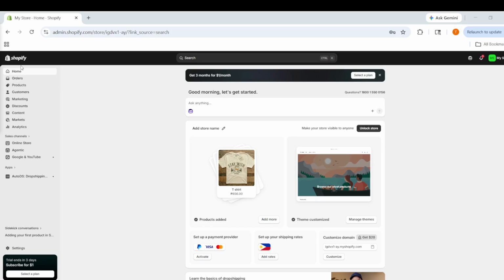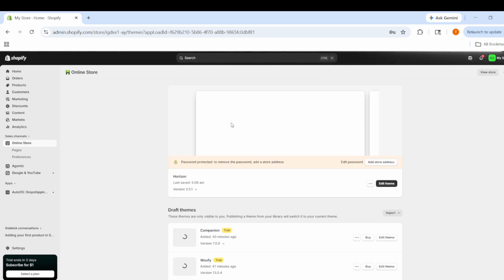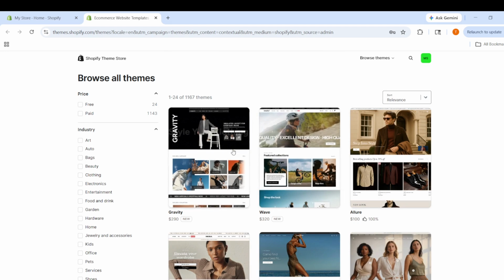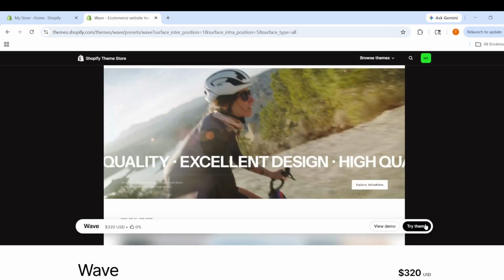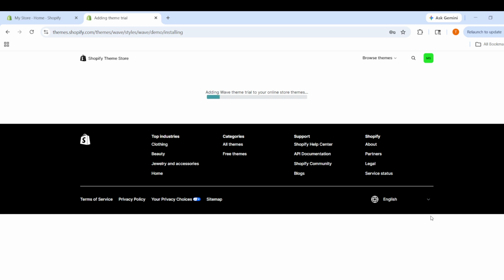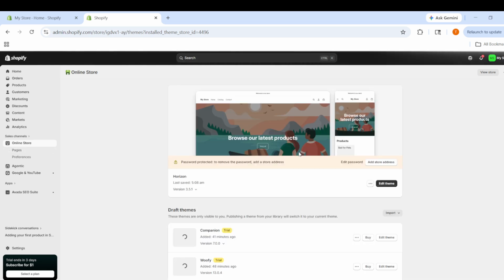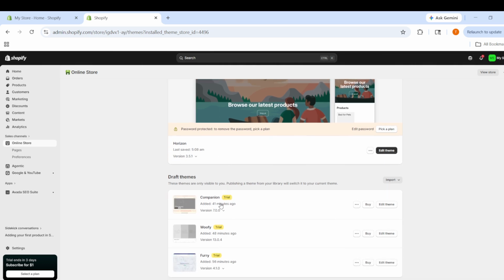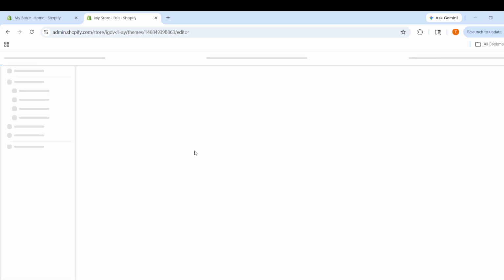How To Get Free Premium Shopify Themes [2026 Guide]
How To Get Free Premium Shopify Themes

Learn how to get free premium Shopify themes the safe, legit way and make your store look high-end without spending big. I’ll show you where Shopify offers free premium-style themes, how to unlock theme trials, and how to use Shopify Theme Store options smartly. If you’re searching for premium Shopify theme free, free Shopify themes, or Shopify themes download, this guide helps.